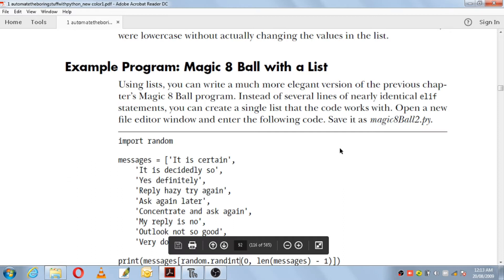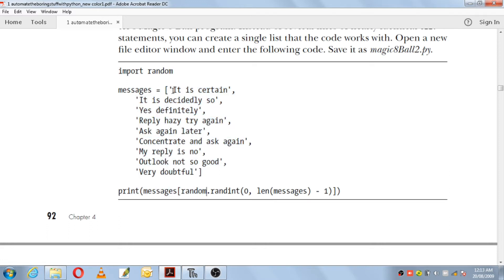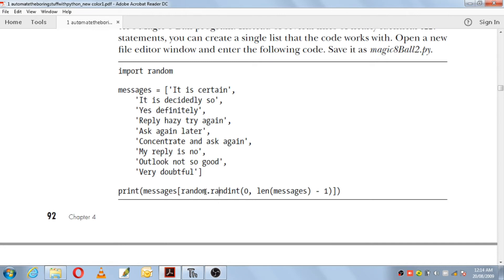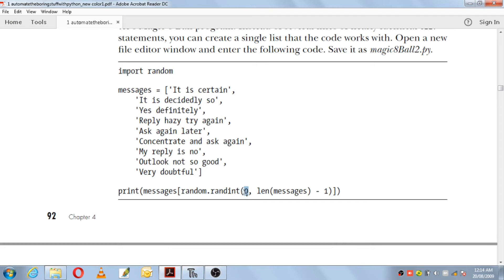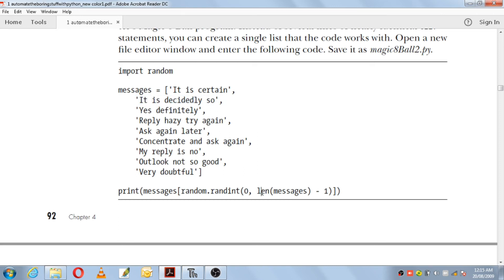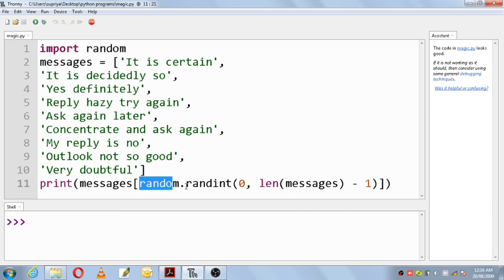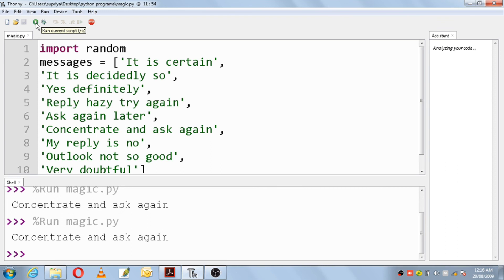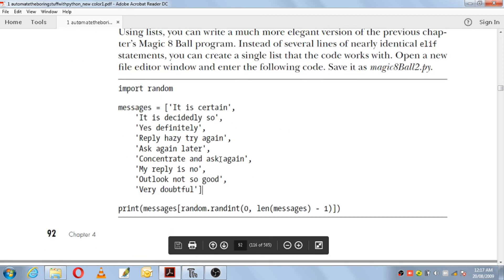APPLICATION DEVELOPMENT USING PYTHON 25 | 18CS55 | MODULE-2 | Magic 8 Ball with a List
Example Program: Magic 8 Ball with a List